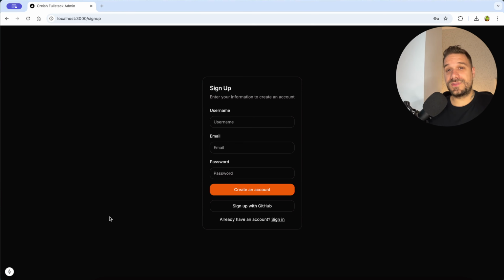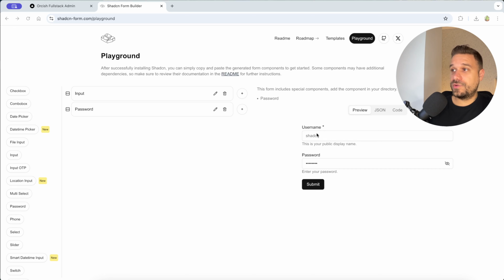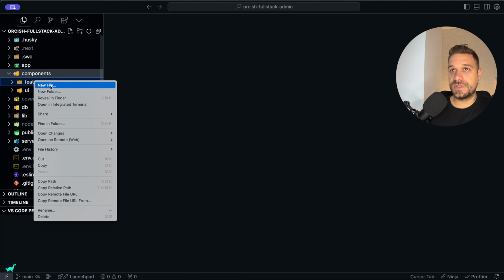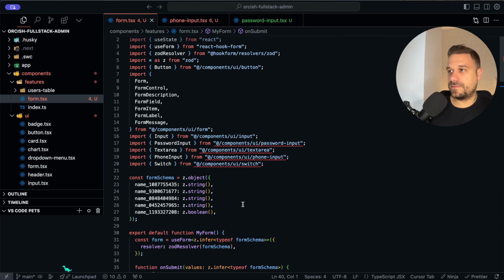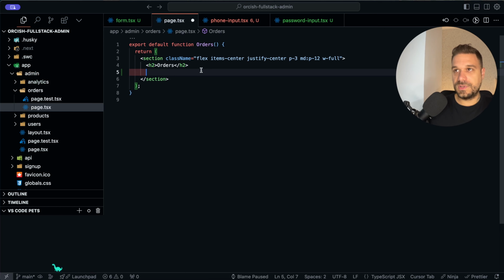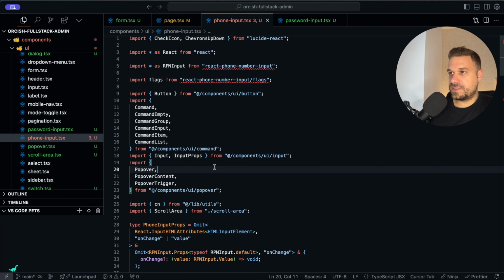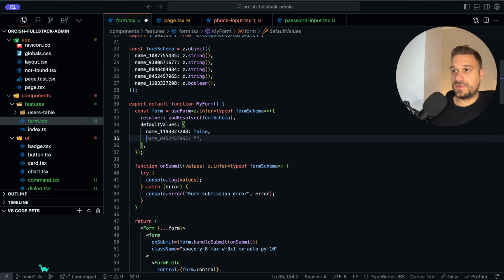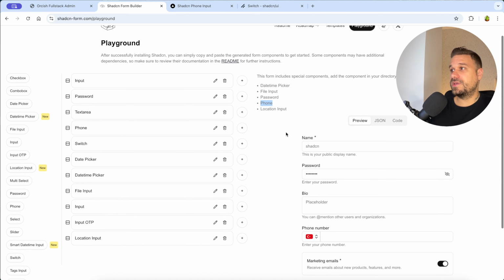Build SHADCN Forms SUPER FAST with THIS TOOL!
Looking to build Shadcn UI forms super fast? This amazing form builder tool will help you create forms in no time! Don't miss out on the fastest way to create forms.